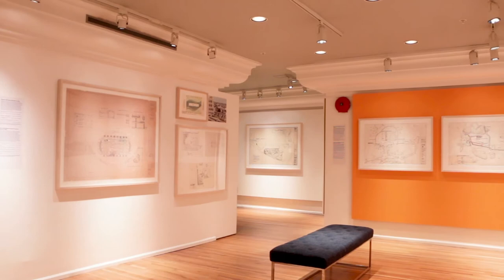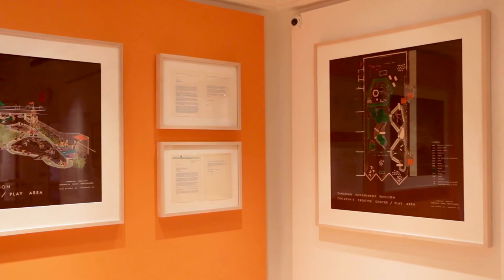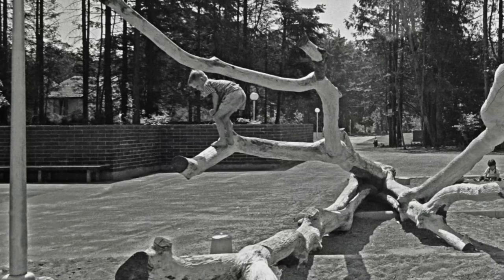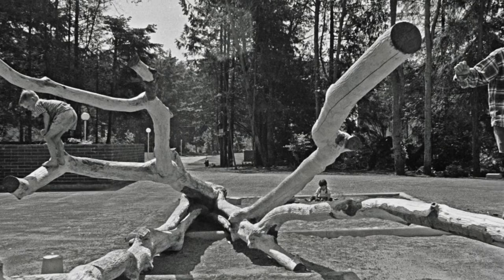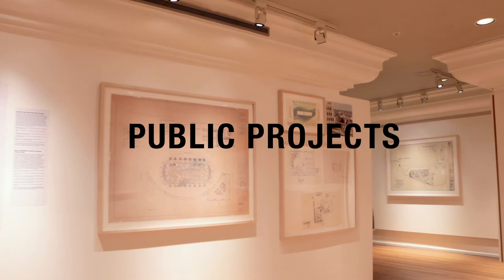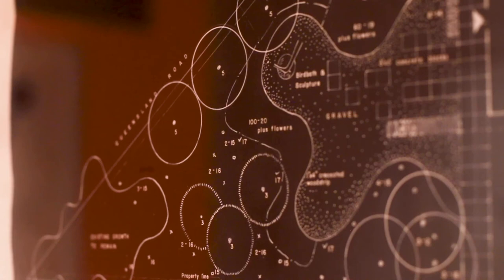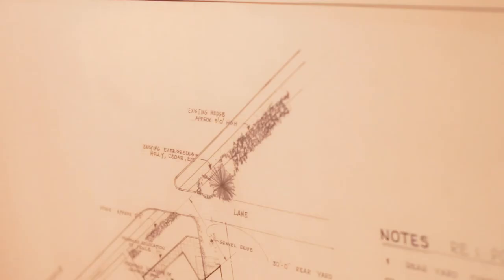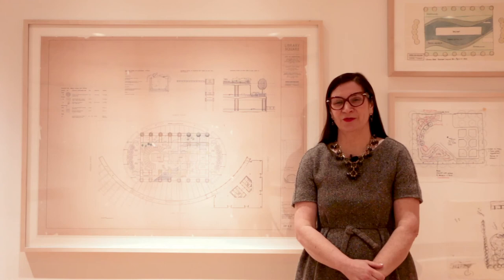West Vancouver Art Museum - Cornelia Hahn Oberlander: Genius Loci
Cornelia Hahn Oberlander is among the most eminent landscape architects in the world, known for many projects in Canada and abroad. Explore the exhibition in this brief introductory video, produced by Gloria Wong. The exhibition is open at the West Vancouver Art Museum until March 13, 3021.